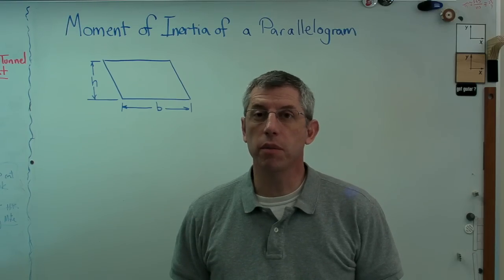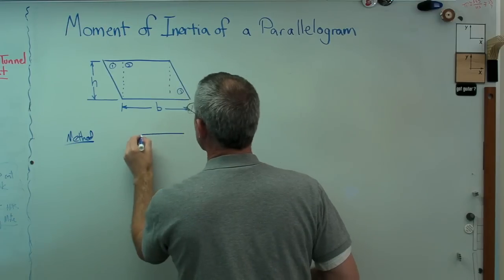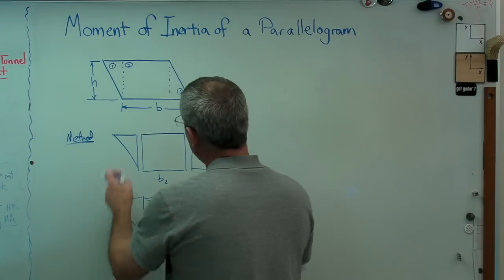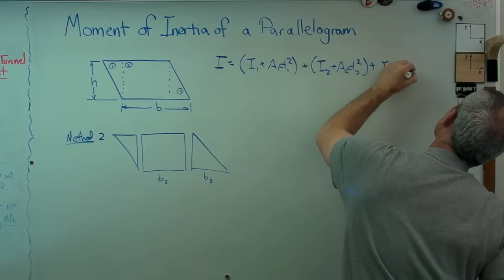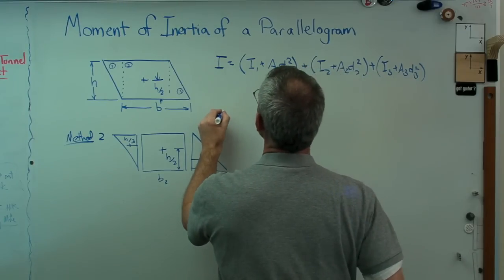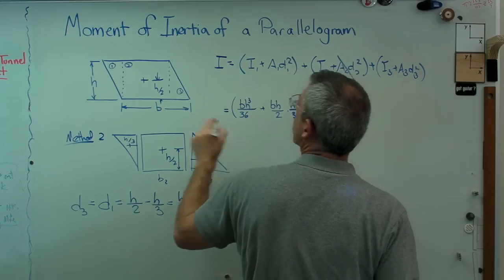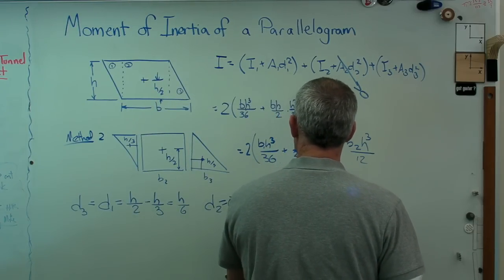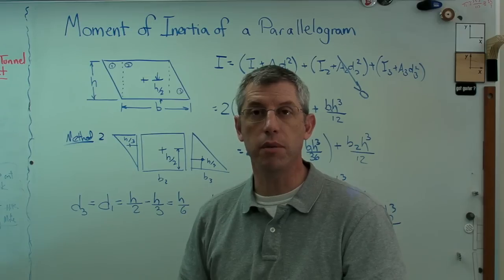Area Moment of Inertia of a Parallelogram - Brain Waves.avi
I show two different ways to find the area moment of inertia of a parallelogram.  The result is both simple and familiar.